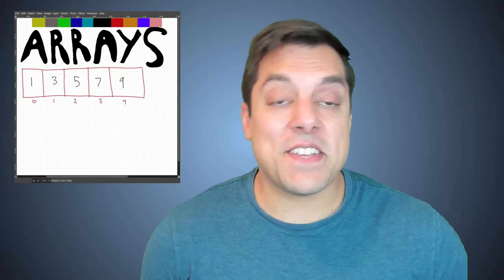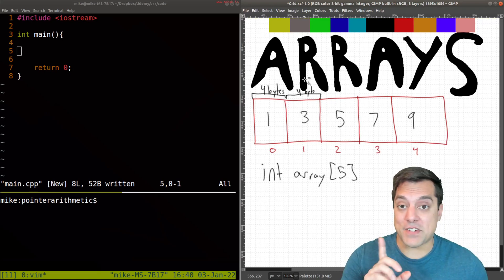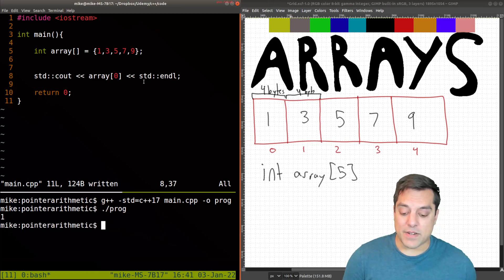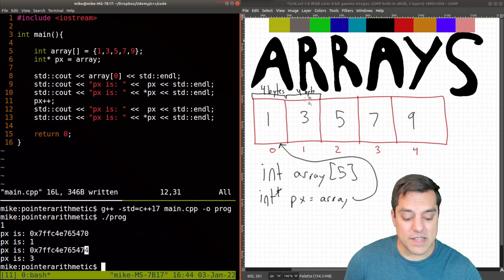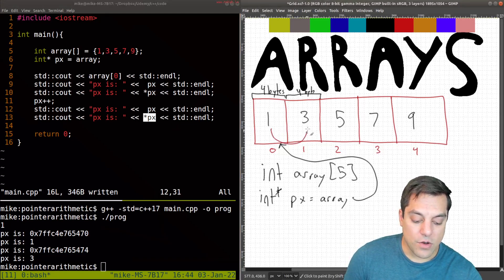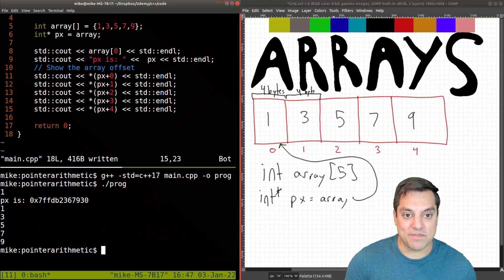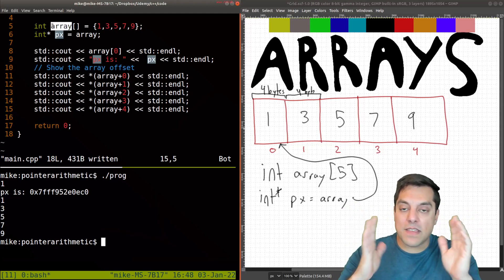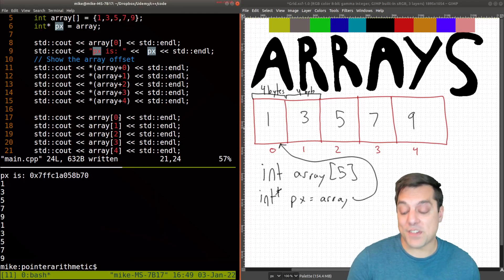Pointer Arithmetic, Array Offsets, and exposing how brackets dereference | Modern Cpp Series Ep. 26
►Lesson Description: In this lesson we learn about pointer arthmetic. It's important to understand that when we increment (or decrement) a pointer, we are moving in memory to the address that is the sizeof the pointer type. I demonstrate in this video how to move through an array (which is a contiguous block of memory) to the next item, by offsetting the memory location. Finally, I uncover that the brackets (i.e. []'s ) are actually a shorthand for us as programmers to offset and dereference a particular memory location in an array.